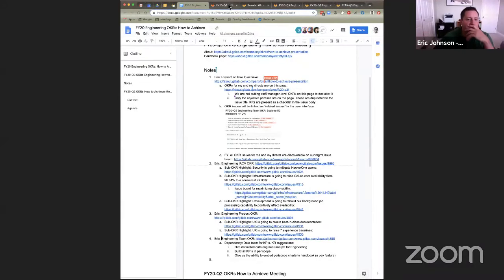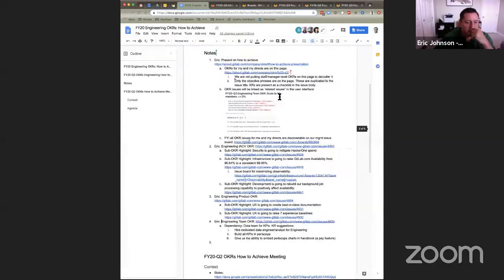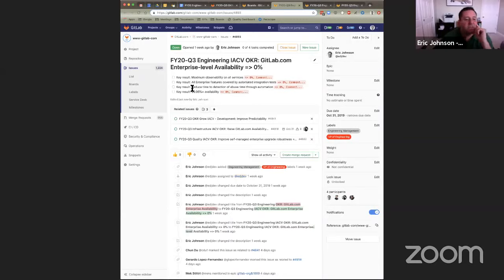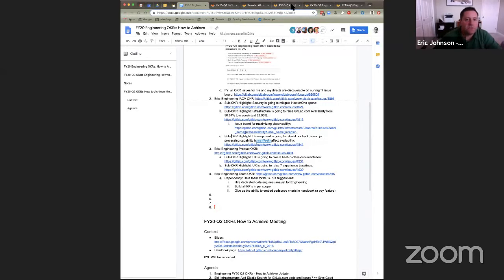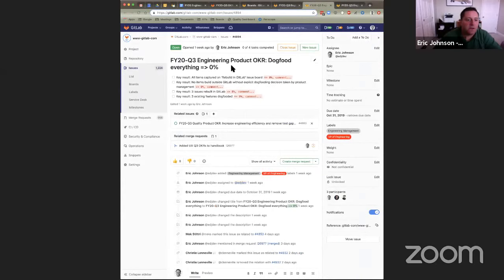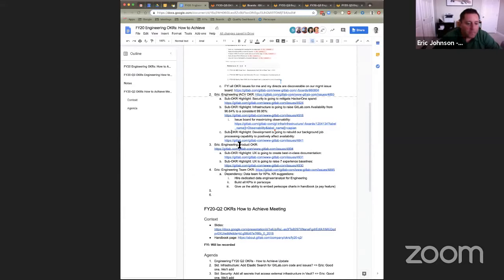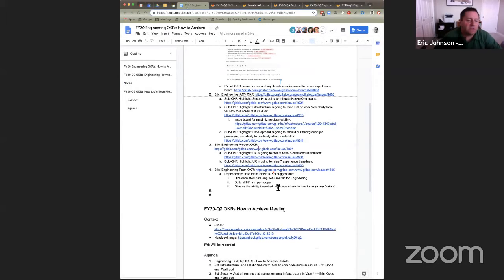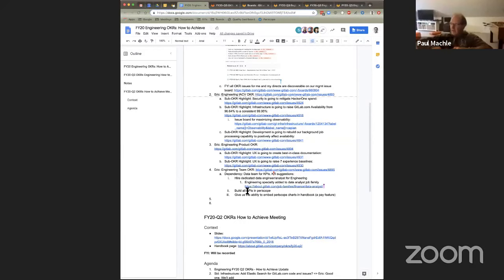Engineering (Eric): Q3 OKRs How to Achieve Presentation